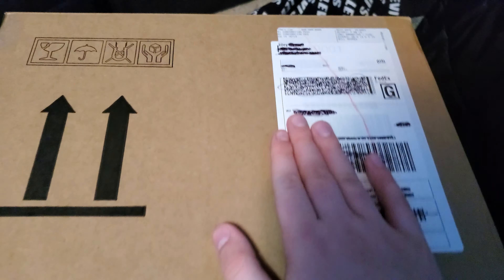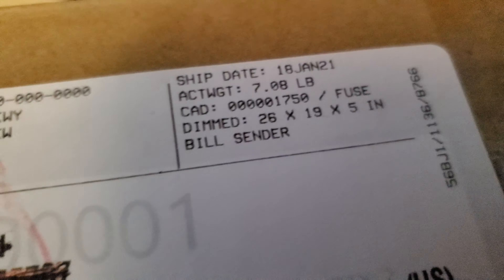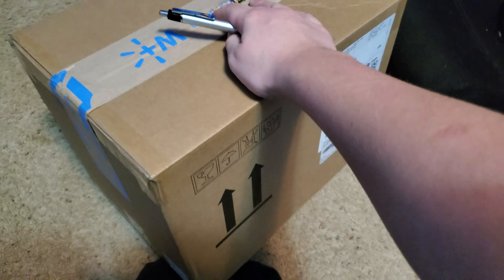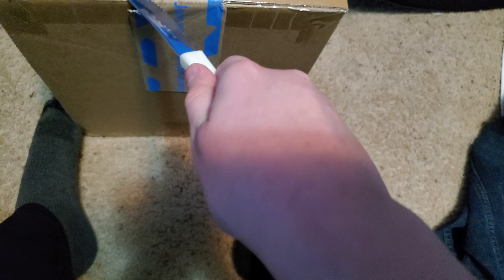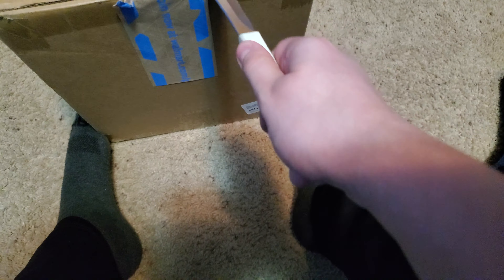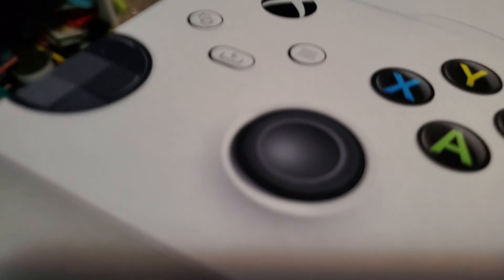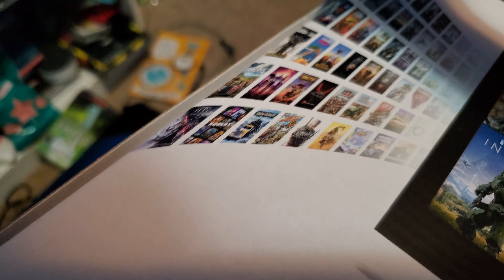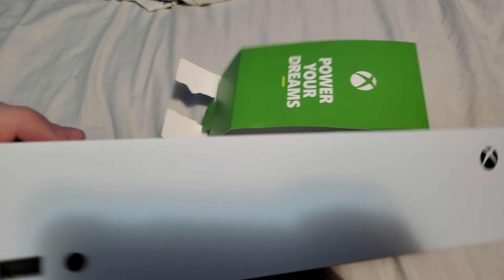Xbox Series S Unboxing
this thing took me 2 months to get